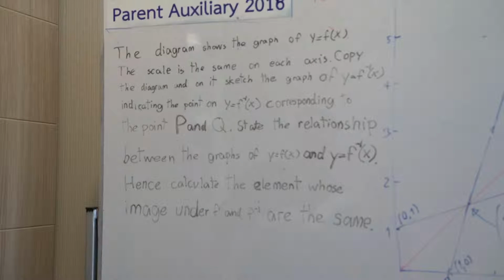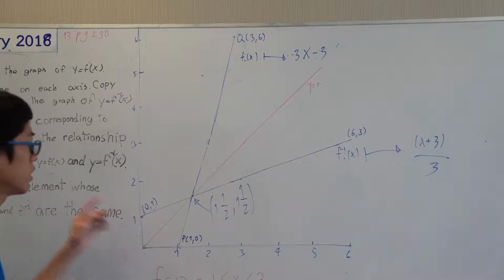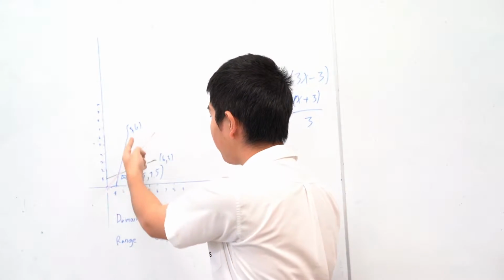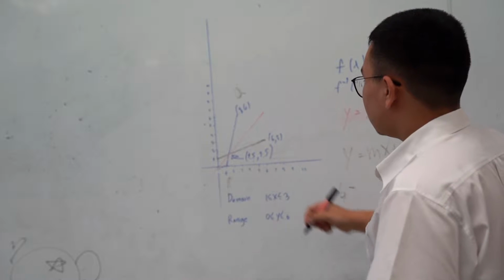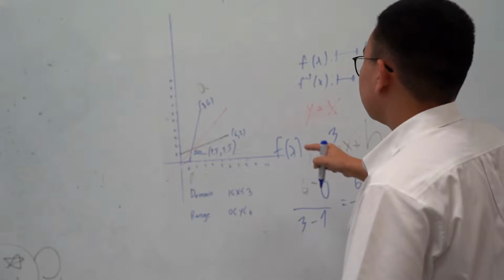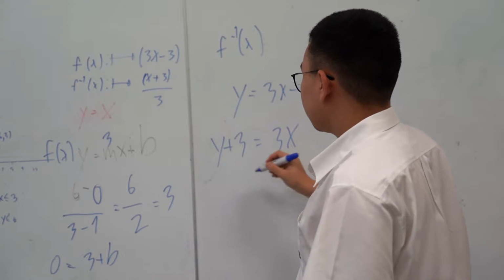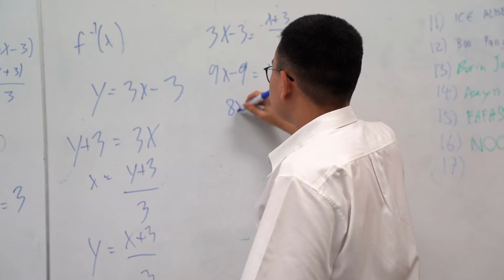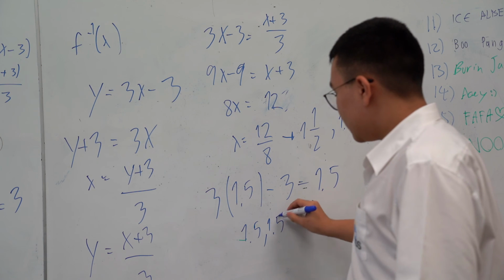Grade 10 Math Chapter 9 Miscellaneous Q.13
By Charlie, Japan, Burin and Jay from 1009